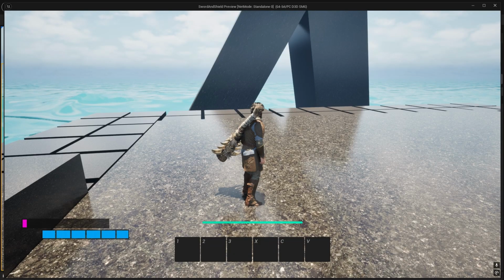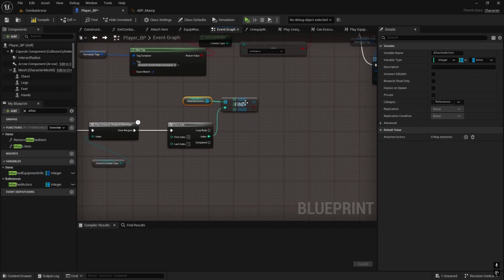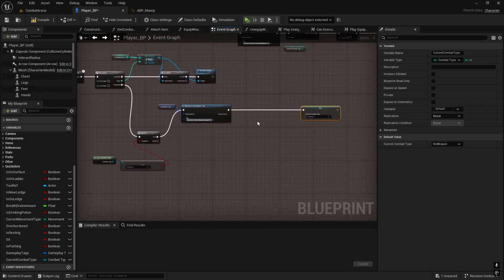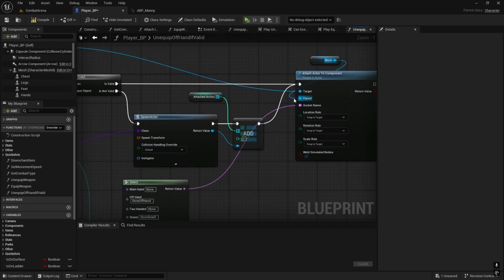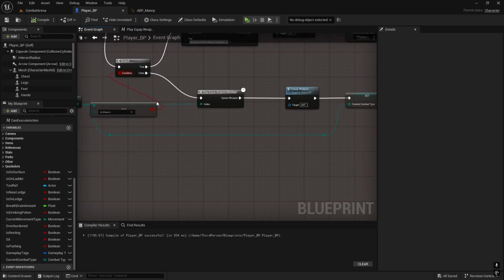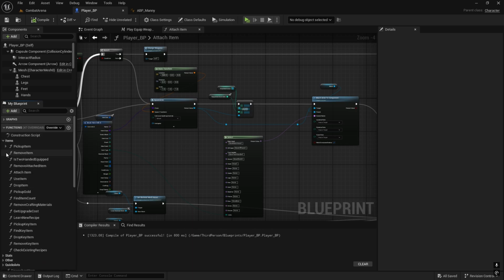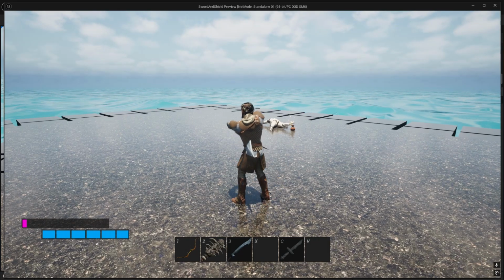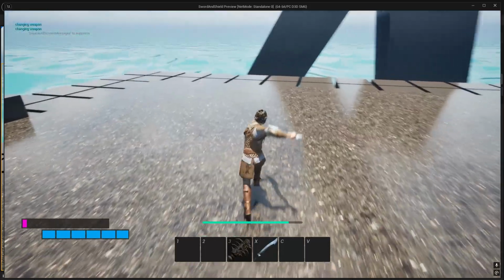RPG Tutorial 145. Changing equipped weapons (Unreal Engine 5)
0:00 Changing weapons
16:19 Fix montage blending